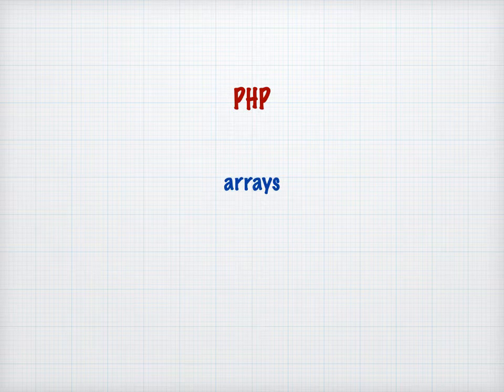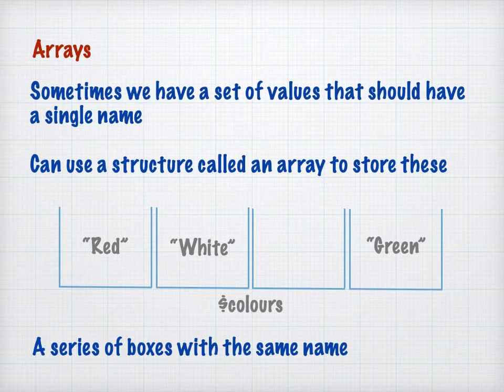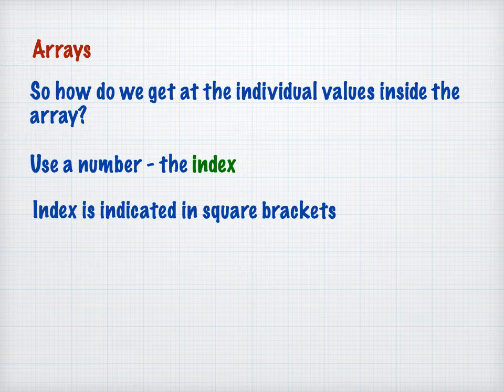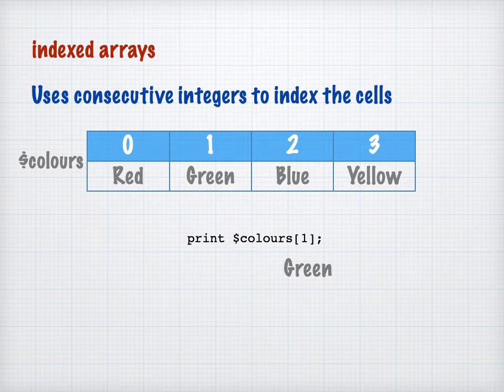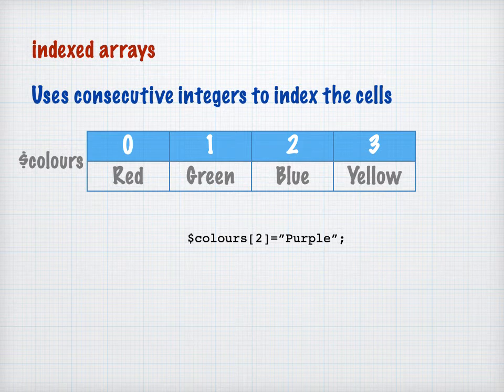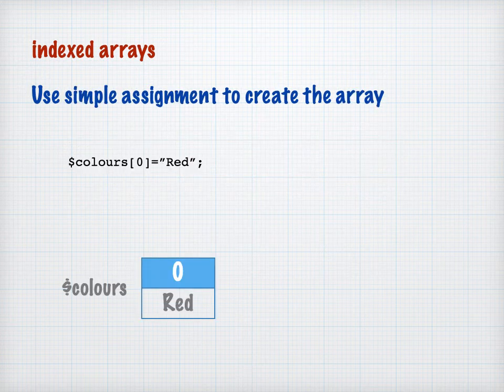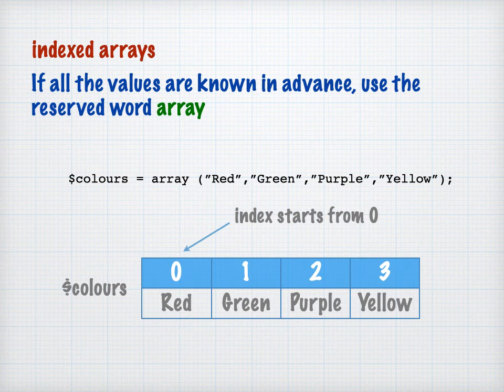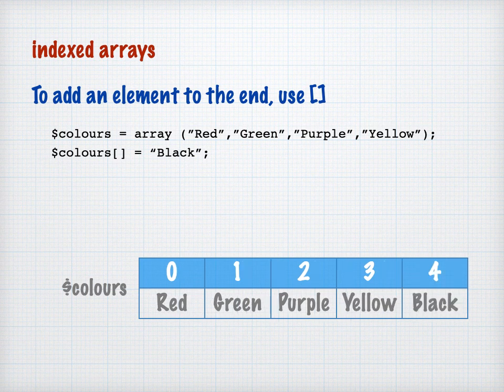Using indexed arrays in PHP